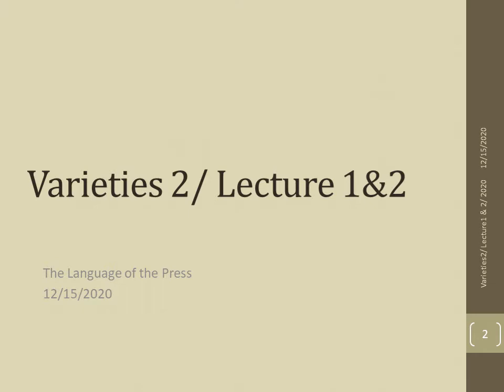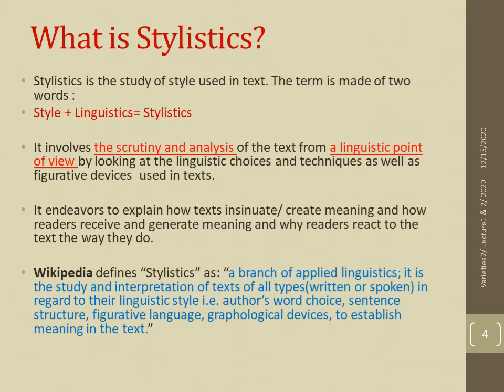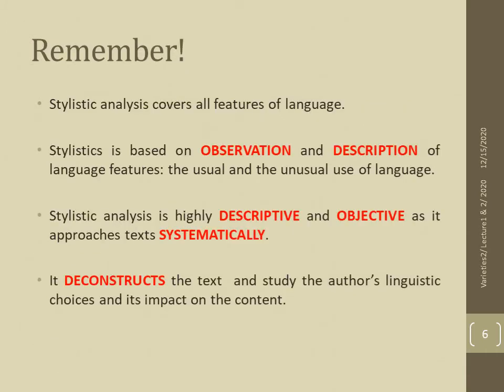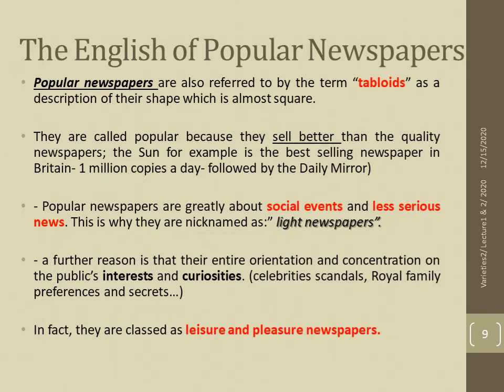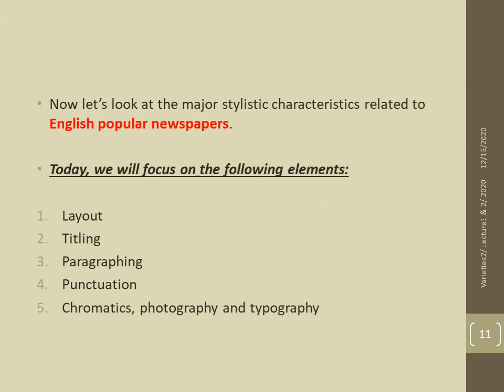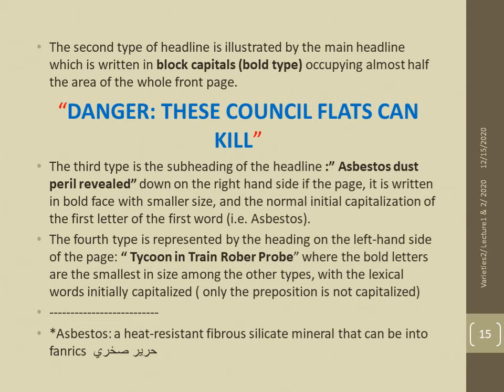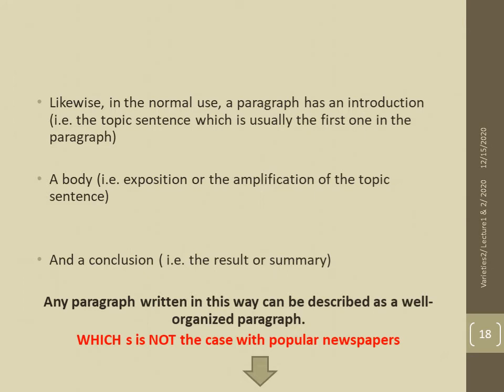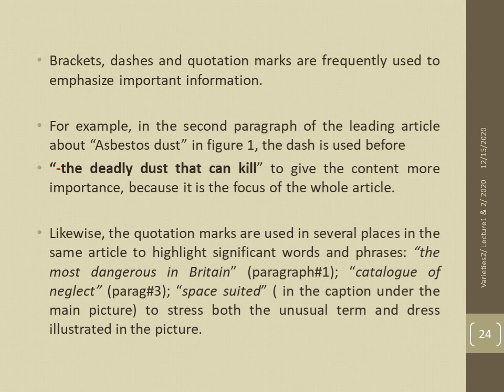Varieties (2) / Lecture (1 & 2) Intro